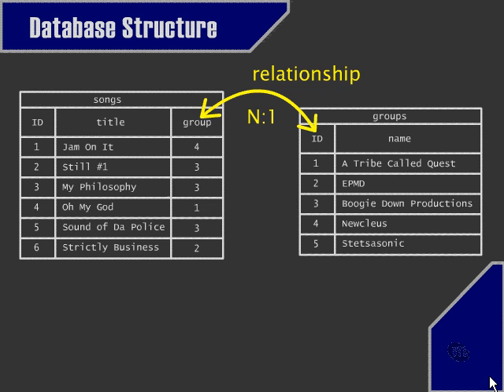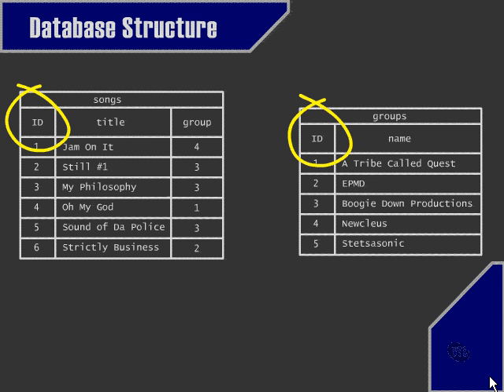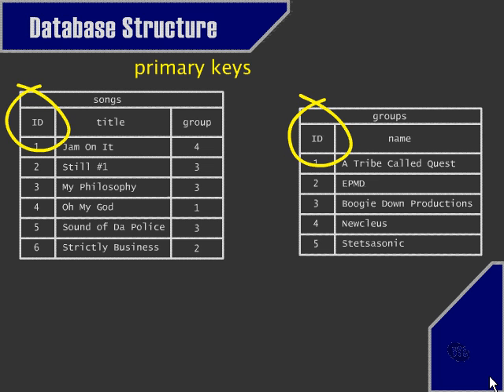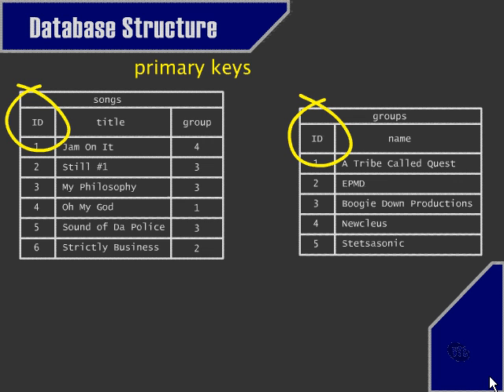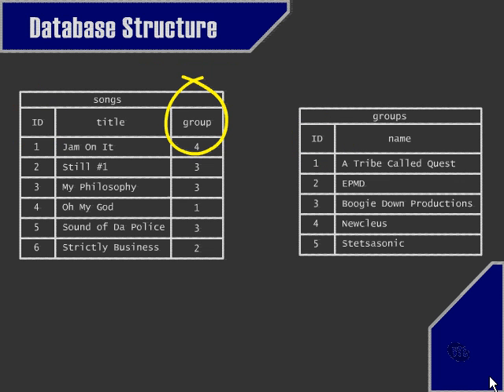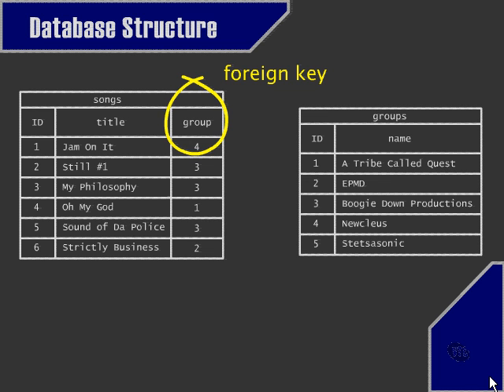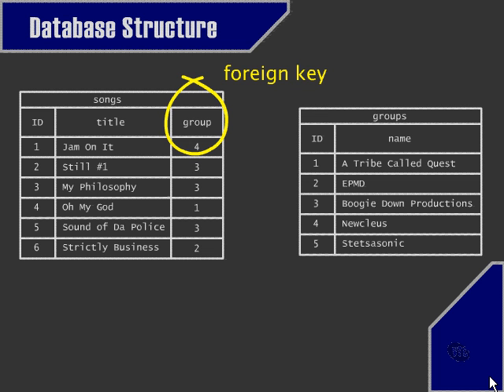intro to MySQL 6